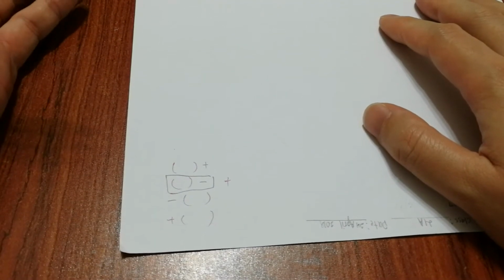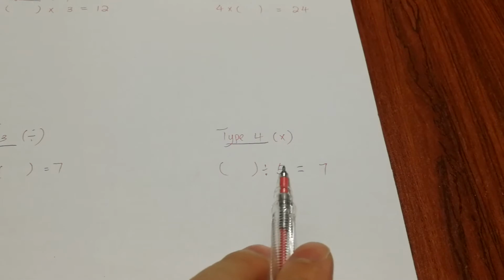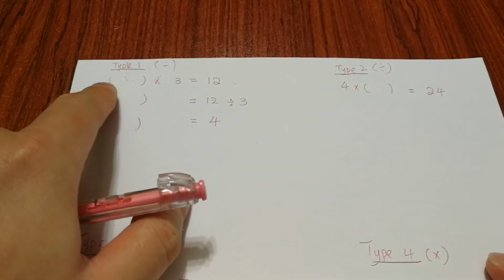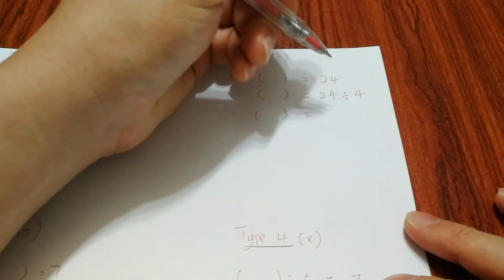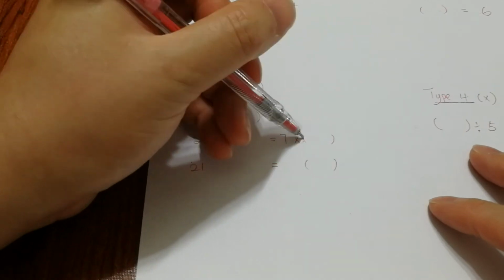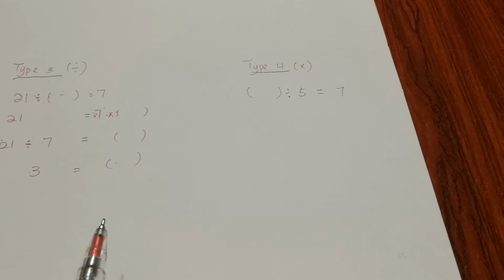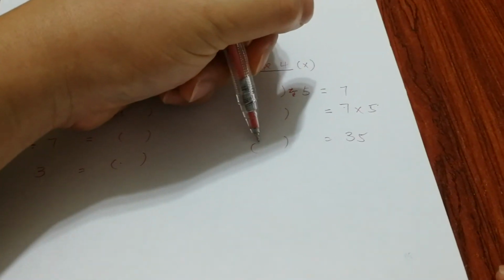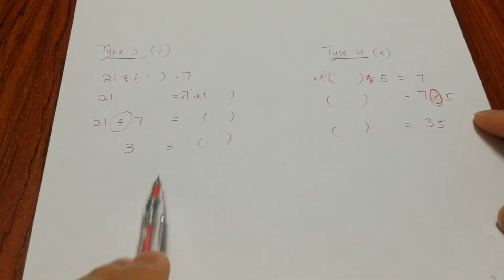Algebra - multiplication and division